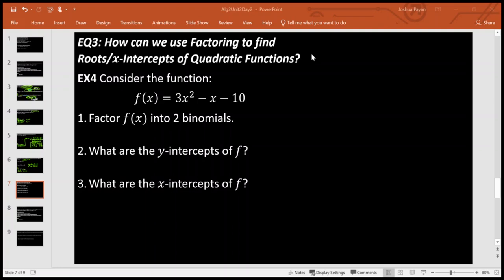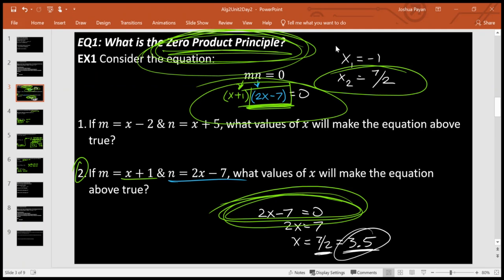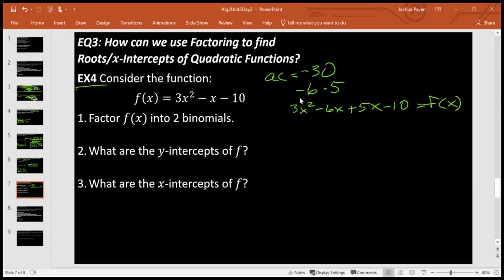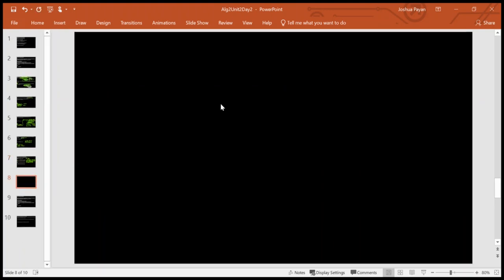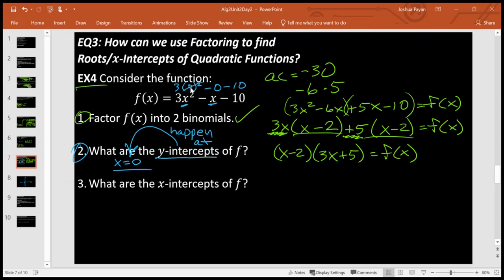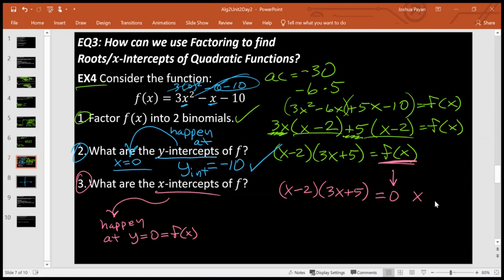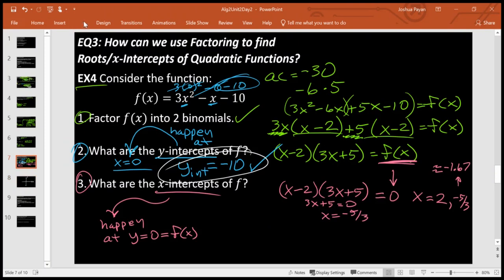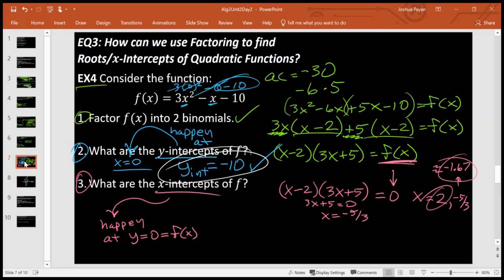Getting Quadratic x-Intercepts/Roots by Factoring